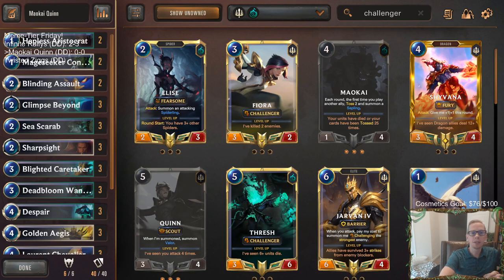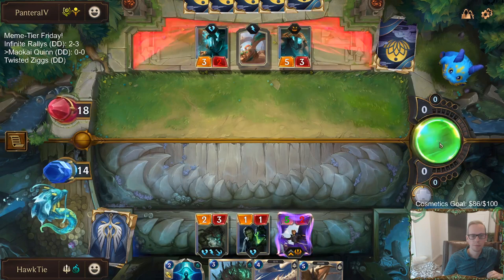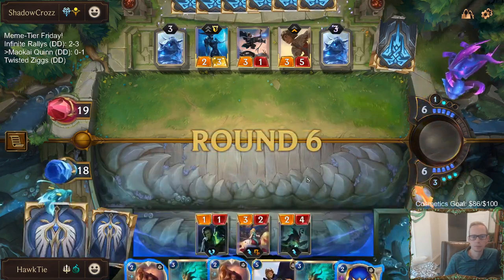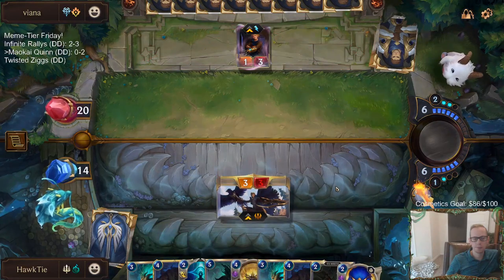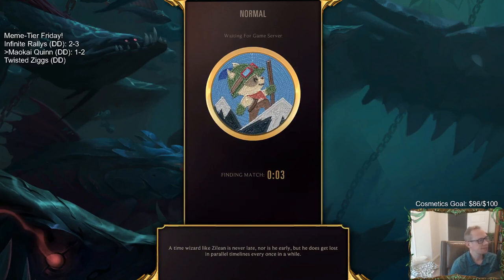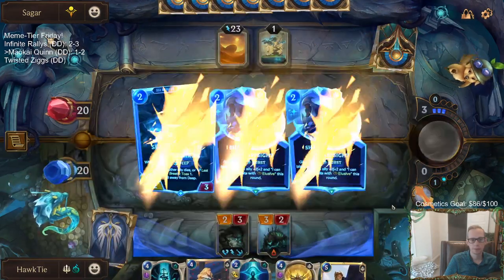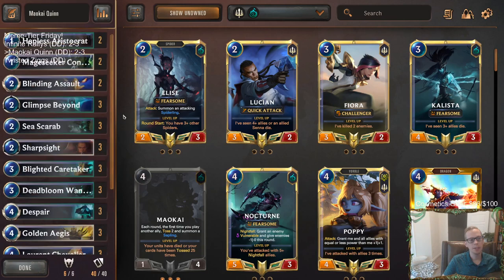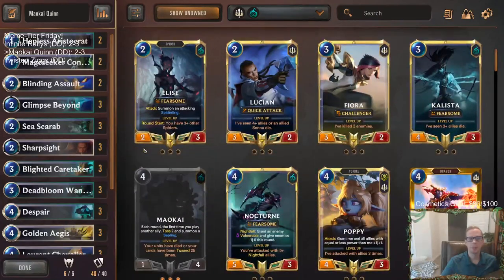Maokai Quinn: Underplayed champs join forces | UNEDITED | Legends of Runeterra LoR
Legends of Runeterra Meme deck: Maokai Quinn
Code:
CEDQCAIFGEBAIBIPDUAQGAAOAQBAKAIEBAFACBAAAIAQCABVAEBAABQDAEAQKKYBAEABQAICAABACAIBAASQ
Champions: Maokai, Quinn
Regions: Shadow Isles, Demacia

Intro 0:00
Match 1 v. Xerath Zilean 2:49
Match 2 v. Lissandra Taliyah 10:16
Match 3 v. Ezreal Sejuani 19:20
Match 4 v. Buried Sun Disc 29:20
Match 5 v. Taliyah Ziggs 35:04
Conclusion 45:17